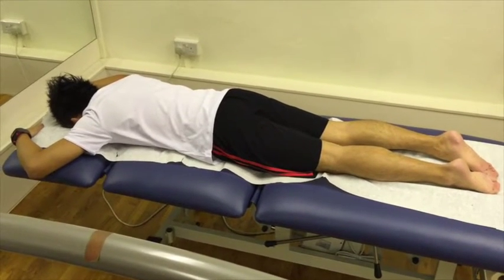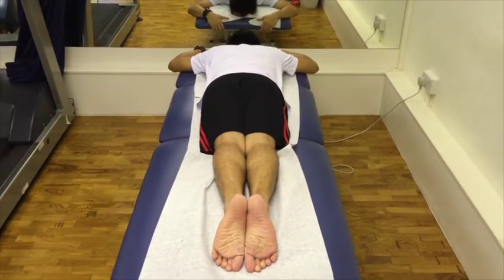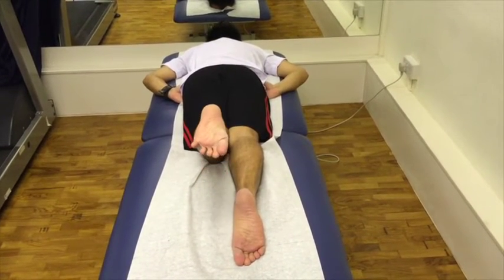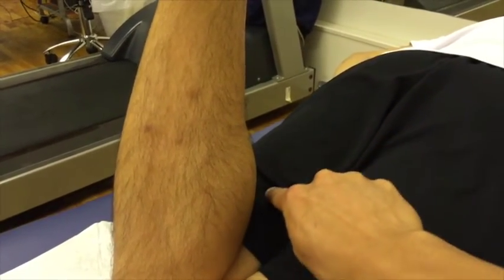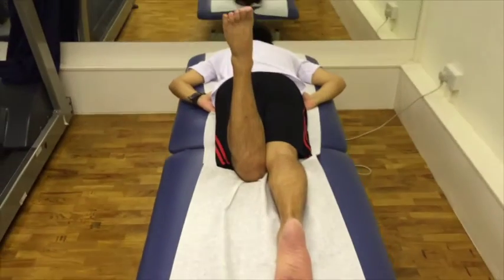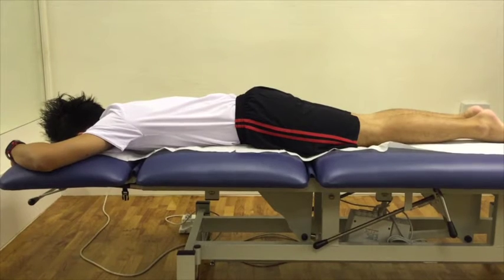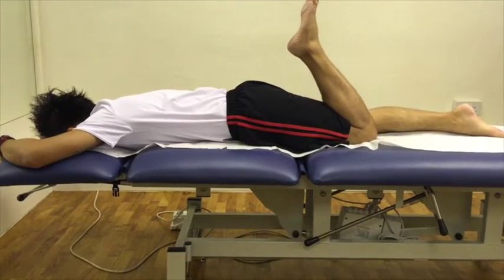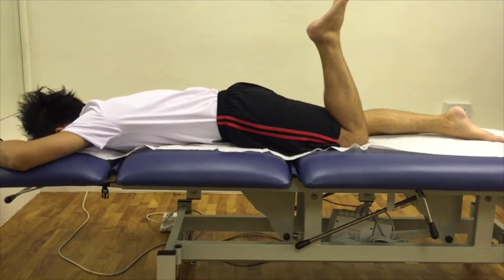Semi-membranous Activation Work